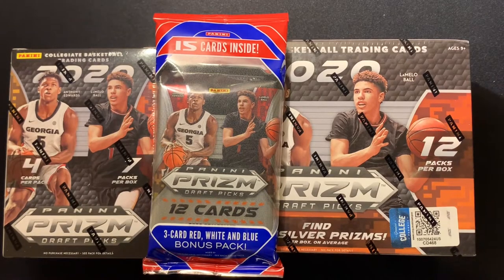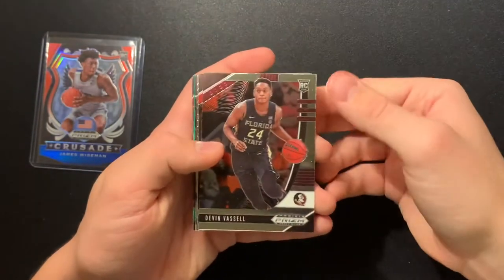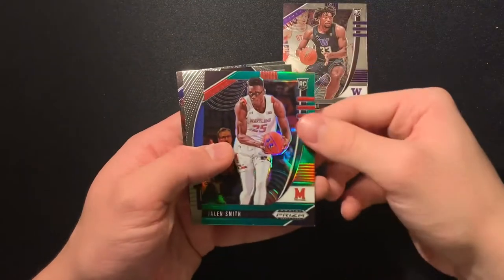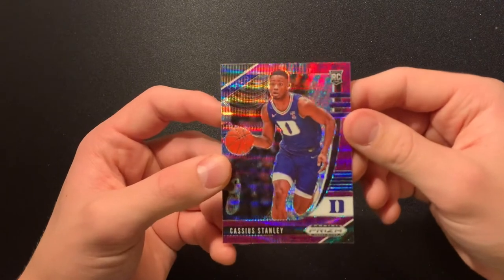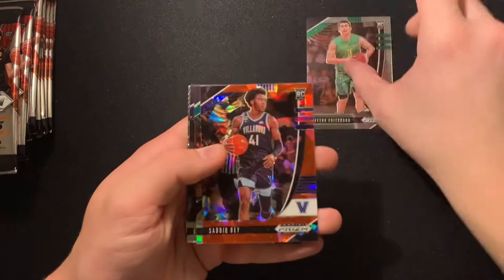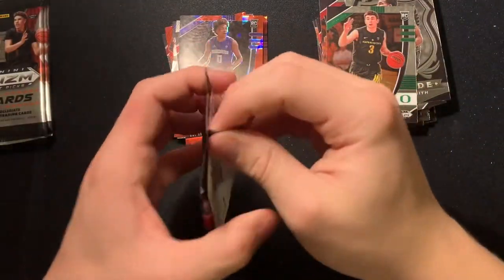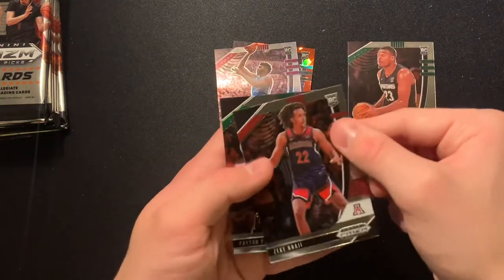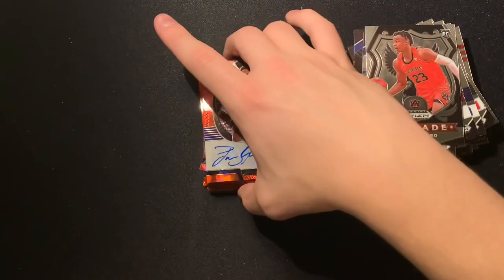2020-2021 PANINI PRIZM DRAFT PICKS BASKETBALL RETAIL REVIEW (MEGA, BLASTER, CELLO)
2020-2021 Panini Prizm Draft Picks releases today. I went to a couple stores and was able to get megas, blasters, and cellos. In this video I open all those packs and boxes. Lamelo ball, James Wiseman, Anthony Edwards, etc.